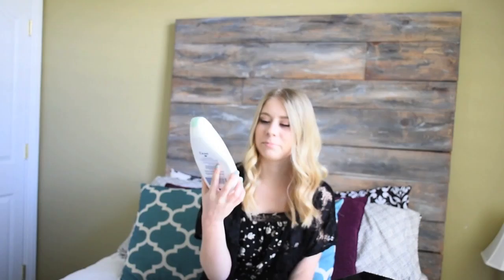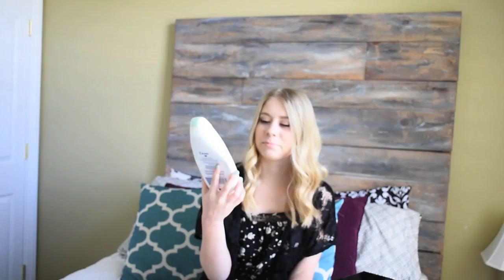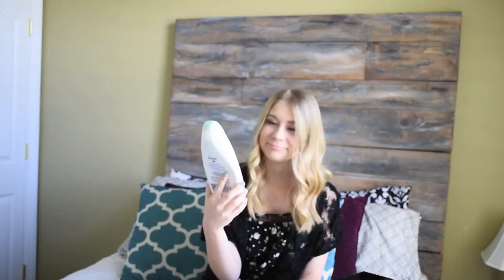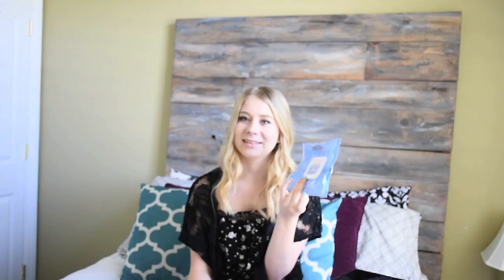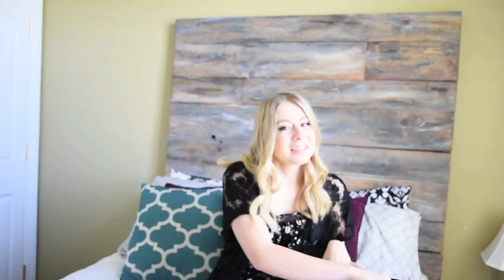EMPTIES | May 2016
Hey Guys!
I have been collecting these empties for a while now and decided it was time to show ya all them! I hope you enjoy!

-Products Mentioned-
 -Bed Head Shampoo and Conditioner - Self Absorbed
 -Dove Body Wash - Pistachio and Magnolia Creme
 -Biore Nose Strips
 -Simple Cleansing Facial Wipes
 - Neutrogena Makeup Removing Wipes
 -Equate Makeup Removing Wipes
 -Colgate Optic White Toothpaste
 -Elf Blotting Sheets
 -Pallodio Rice Paper Blotting Sheets
 -Bath And Body Works Perfume - A Thousand Wishes
 -Covergirl Supersizer Mascara
 -Nyx Soft Matte Lip Creme - London